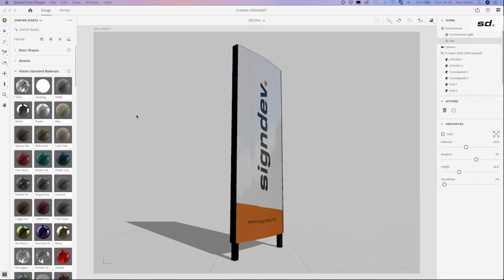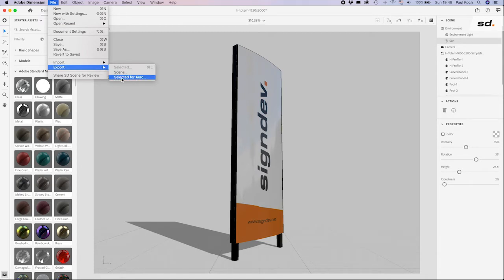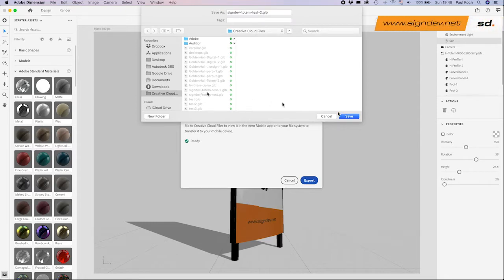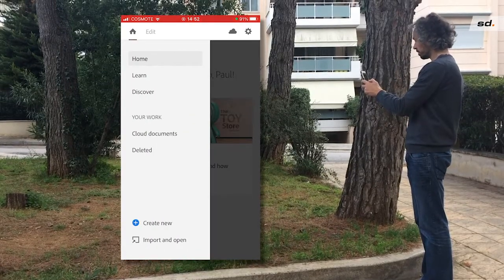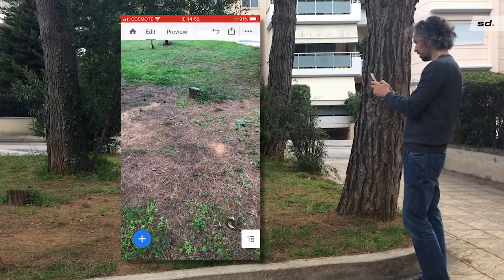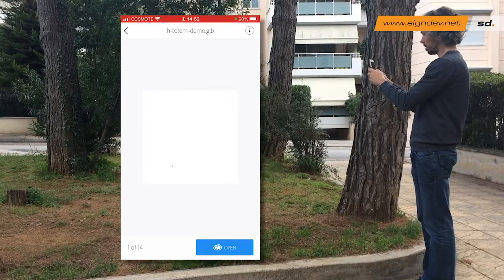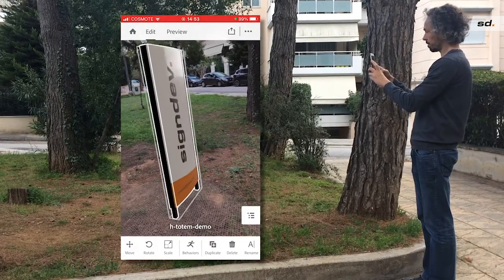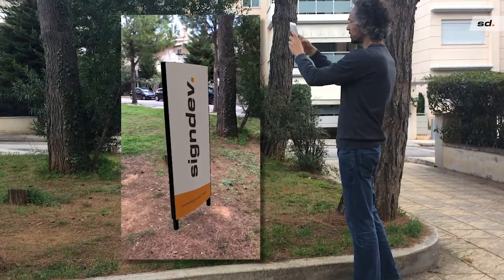Use Adobe Aero to make Augmented Reality video for your sign projects.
Tutorial for signmakers and designers on how to use Adobe Dimension with Adobe Aere to make Augmented Reality presentations to present their signage solutions.

If you are searching for 3D models for Adobe Dimension of your products, please let us know via our contact form